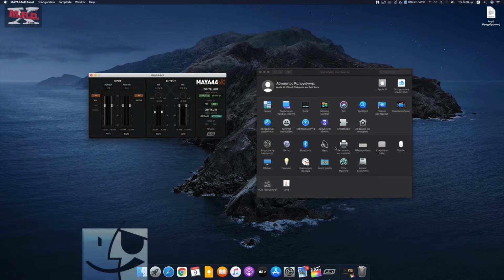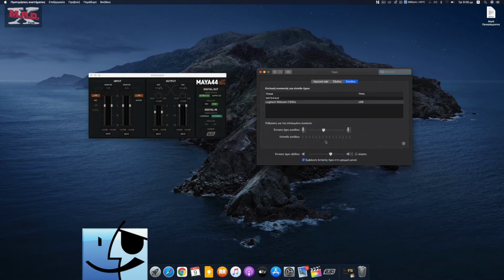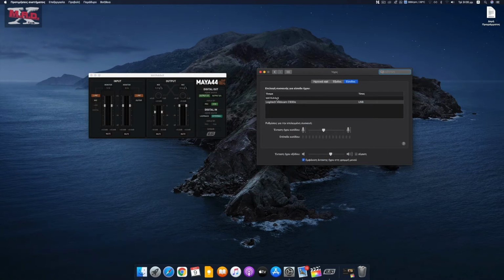ESI MAYA44ex PCIe Professional Sound Card Unboxing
Unboxing of ESI MAYA44 eX Sound Card...a professional and affordable 24-bit/96kHz PCIe Audio Interface with 4 in / 4 out ports.

OVERVIEW:

The MAYA44 eX is a high quality ultra high performance 24-bit / 96 kHz 4-in / 4-out PCIe audio interface, providing a number of powerful and amazing features optimized for home recording on a professional quality level and for various professional applications.

The latest version of our popular family of MAYA44 interfaces can easily be used by home users making their first steps in computer audio as well as by professionals who produce music on a budget, looking for a professional, yet affordable, PCIe audio solution based on the latest ESI hardware technology that is compatible with virtually any computer providing a PCIe slot.

MAYA44 eX provides 2 stereo analog line inputs, 2 stereo line outputs, a microphone input with +48V phantom power and preamp, a Hi-Z guitar instrument input, a headphone output, as well as an optical S/PDIF output and an optical S/PDIF input. On the software side, an extended version of our EWDM driver with full DirectWIRE support is provided. All this makes MAYA44 eX a perfect solution for a magnitude of audio applications such as home recording, podcasting, audio streaming, multichannel playback, professional DJ and much more.

MAYA44 eX works under Windows Vista, Windows 7, Windows 8.1 and Windows 10 on 32-bit and 64-bit systems. It even ships with a powerful software package, including the inTone 2 ESI Edition by Audified, an extremely powerful effect host application that allows you to process and record audio in realtime using third party VST plugins or the included ampLion Free and GK Amplification 2 LE plugins. Also included is Deckadance LE by Stanton, a high quality DJ application that allows you to mix your tracks like a professional DJ.

Features:
-24-bit / 96 kHz 102dB(a) A/D converter and 24-bit / 96 kHz 108dB(a) D/A converter
-4 simultaneous input and 4 simultaneous output channels
-Microphone preamp with +48V phantom power
-Hi-Z instrument input to directly input guitar signals
-Simultaneous full-duplex recording and playback
-S/PDIF optical output, S/PDIF optical input
-Headphone output
-Highly modern PCIe interface technology by ESI
-Optimized for all modern audio streaming, recording and playback applications
-Full extended DirectWIRE support with support for virtual channels
-Low-latency EWDM driver: MME, WDM, DirectSound and ASIO 2.0 support
-Compatible with Microsoft Windows Vista, 7, 8, 8.1 and 10 in both 32-bit and 64-bit versions and

Bundled Software

In order to get you started right out of the box, MAYA44 eX ships with a powerful software package for professional recording, creation of your own songs, mixing of any audio content and much more. The following applications are currently included:

-Stanton Deckadance LE 2
Deckadance LE v2 from Stanton - a powerful professional DJ software that continues to elevate the freedom of creative expression for remix and groove producers, turntablists as well as club, mobile and home DJs. With the included license, you can quickly load your favorite tracks and instantly mix them like a professional DJ through the outputs of MAYA44 eX.

-Audified inTone 2 ESI Edition
inTone 2 ESI Edition by Audified is a powerful jamming tool to produce mixes of multiple audio signals and instruments, play files, change tracks, prepare streams for podcasts and recordings. As an effects host you can use it with the included GK Amplification 2 LE and ampLion Free as a bass and guitar amp simulator and much more - anything you need for your creativity!

IMPORTANT:

The manufacurer's website always shows the latest information on what is currently ship with their products. Depending on the production date, it can sometimes be possible that a different software package is included with the MAYA44 eX at a local reseller.

The actual content is mentioned on the retail box of the product itself.